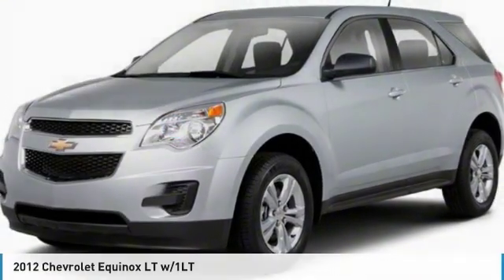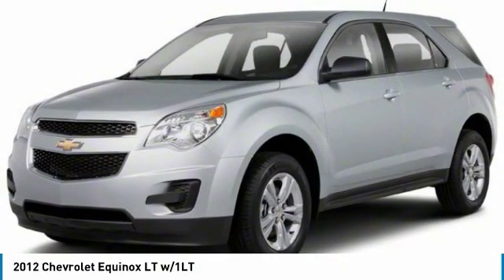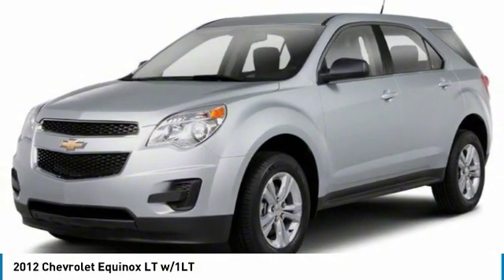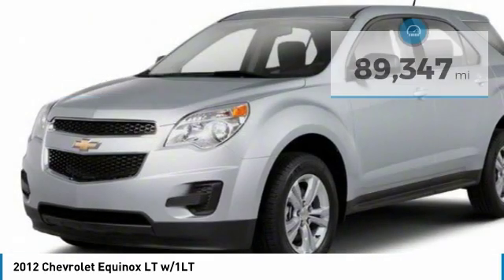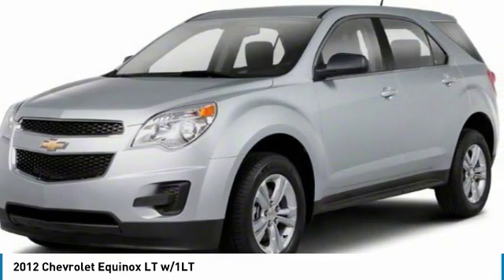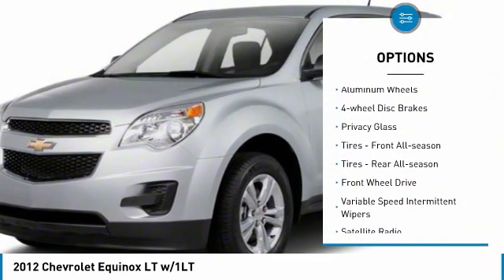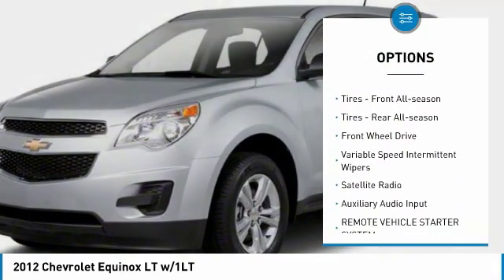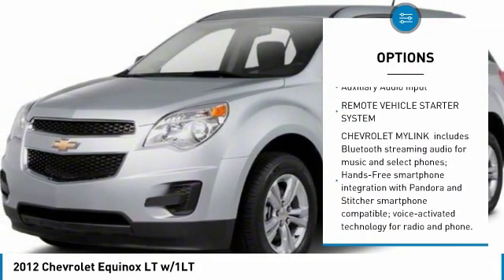2012 Chevrolet Equinox W4159A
2012 CHEVROLET EQUINOX Wilmington, NC
Stock# W4159A
Matthewsmotors.com

Gold Mist Metallic 2012 Chevrolet Equinox LT 1LT FWD 6-Speed Automatic with Overdrive 2.4L 4-Cylinder SIDI DOHC

Awards:
* 2012 IIHS Top Safety Pick

Reviews:
* If you like the idea of driving a small SUV, but you want carlike ride and handling, excellent gas mileage, cutting-edge navigation, audio and cell-phone connectivity and you demand it all in a vehicle with a strong sense of style, the 2012 Chevrolet Equinox will likely meet all your criteria and then some. Source: KBB.com
* Premium look inside and out; quiet cabin with lots of storage bins; spacious and adjustable backseat; comfortable ride. Source: Edmunds